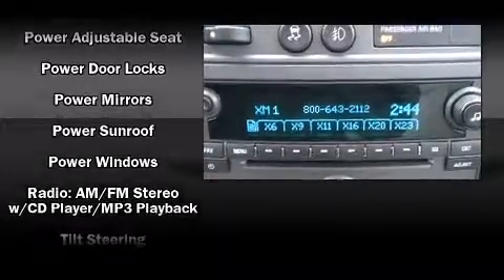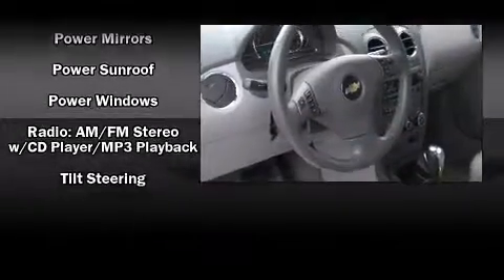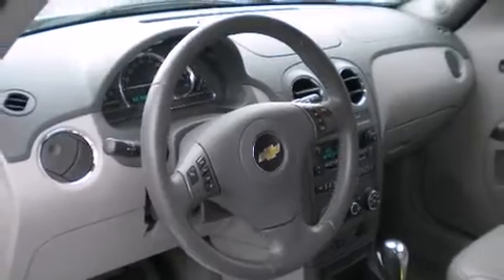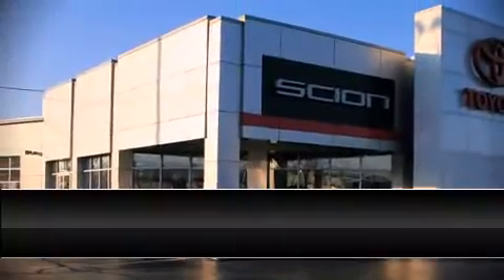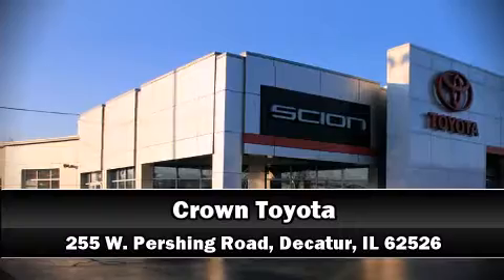2009 Chevrolet HHR LT in Decatur, IL 62526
Crown Toyota
255 W. Pershing Road

Experience driving perfection in the 2009 Chevrolet HHR. With just over 15,000 miles on the odometer, this 4 door sport utility vehicle prioritizes comfort, safety and convenience. Smooth gearshifts are achieved thanks to the efficient 4 cylinder engine, and for added security, dynamic Stability Control supplements the drivetrain. It's equipped with tons of terrific amenities, but it won't break your budget. Such as remote keyless entry, front and rear reading lights, 1-touch window functionality, a trip computer, an outside temperature display, tilt steering wheel, power windows, and a split folding rear seat. Chevrolet ensures the safety and security of its passengers with equipment such as: dual front impact airbags, head curtain airbags, traction control, a security system, onStar, and ABS brakes. It also arrives with a Carfax history report, providing you peace of mind with detailed information. Come down to our dealership, you'll get a great vehicle at a great price, with the experience and dedication of our whole team behind you.